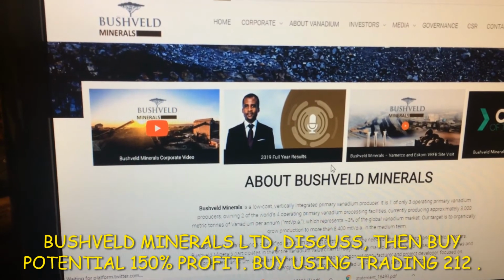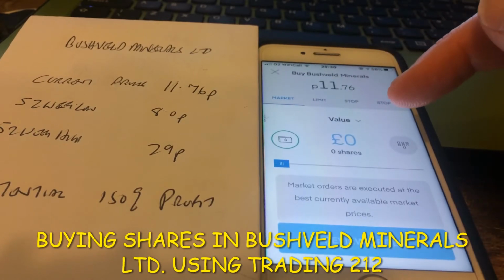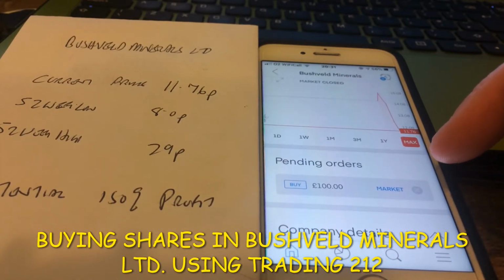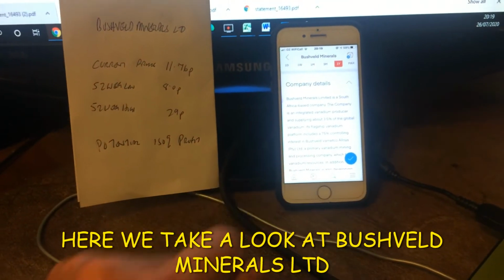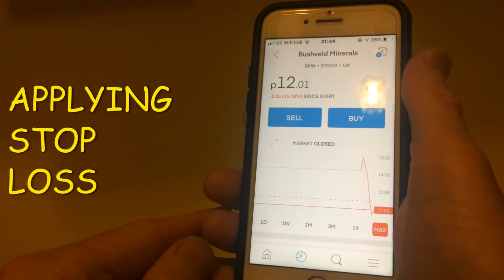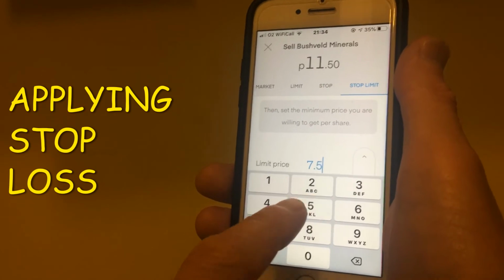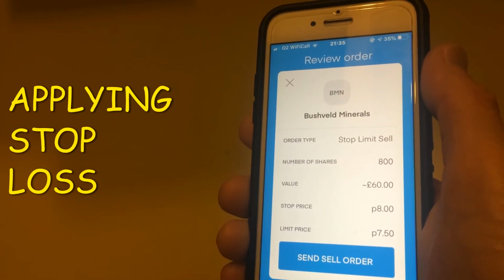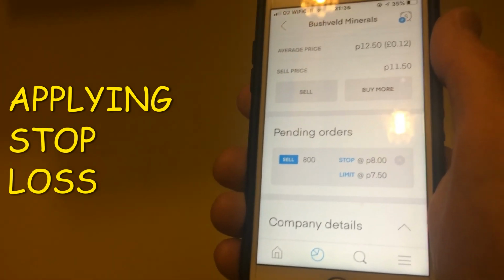Bushveld Minerals Share Price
Bushveld Minerals Share Price, Here we go through the decision process to buy, then buy shares using Trading 212, then apply a stop loss to protect our capital, 150 % plus potential profit.
Hope you find this useful, join me in future videos where we look at my day to day activity in trading shares, see my portfolios and watch me use various platforms.